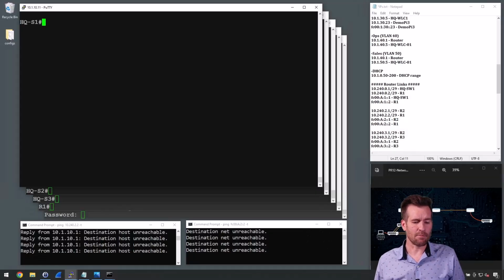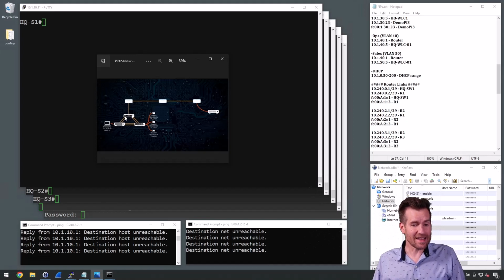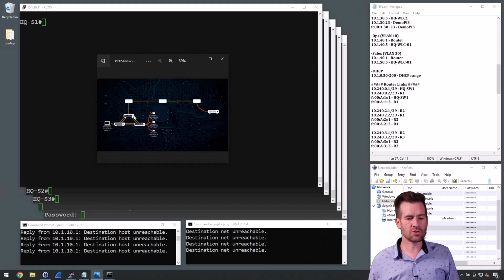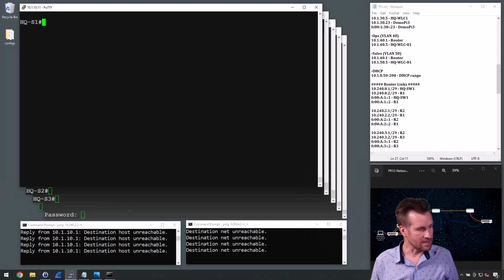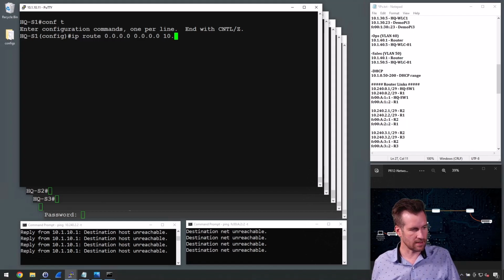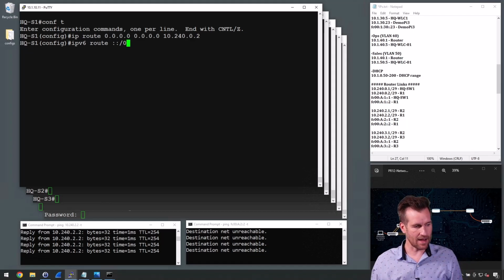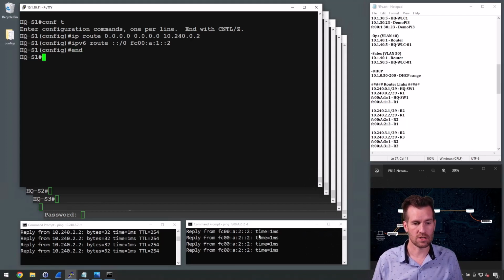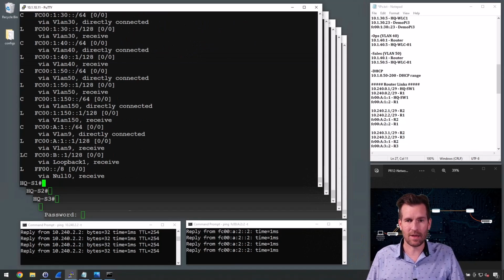CCNA WANs 4-3: DEMO: Default Route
🛣️ Setting up a Default Route: Join us as we configure a default route to streamline network traffic and ensure seamless communication between devices.

🔧 Identifying Communication Challenges: Explore the issues hindering network connectivity and understand the need for a default route to facilitate data transmission.

🌐 Defining the Default Route: Learn the process of configuring a default route using the quad-zero notation to designate all traffic not covered by specific routes.

🚀 Improving Network Efficiency: Witness the immediate improvement in network performance as devices gain the ability to route traffic efficiently through the default gateway.

🔍 Verifying Configuration: Utilize show commands to verify the addition of the default route and ensure its proper functioning within the routing table.

💡 Optimizing Network Infrastructure: Discover the power of default routes in optimizing network infrastructure and enabling seamless communication across devices.

Get ready to enhance your networking skills and unlock the full potential of your network with a default route! 💪